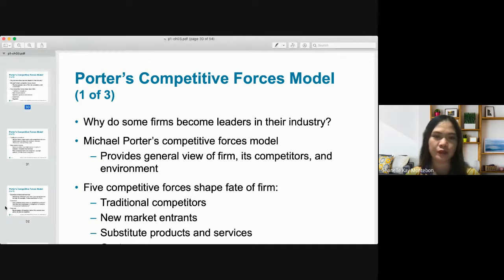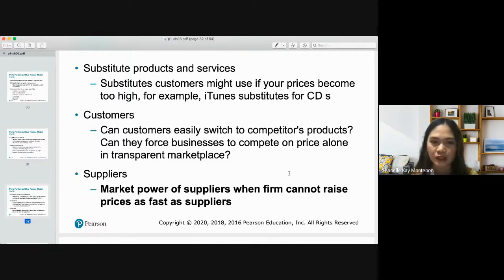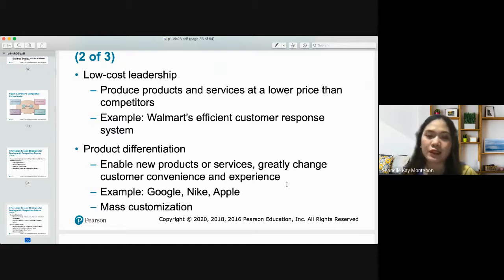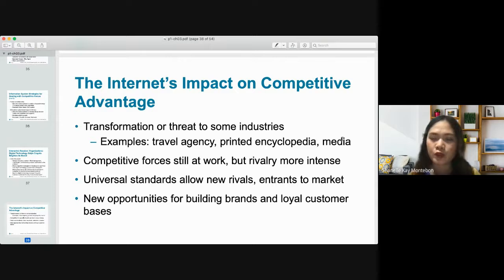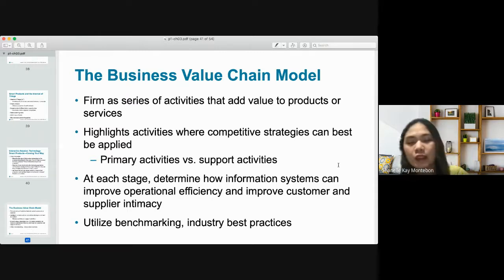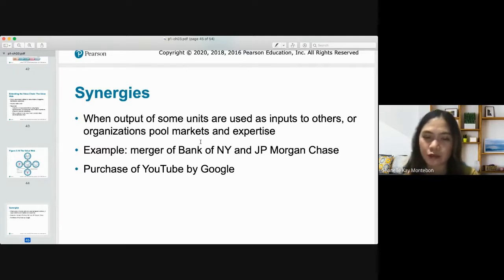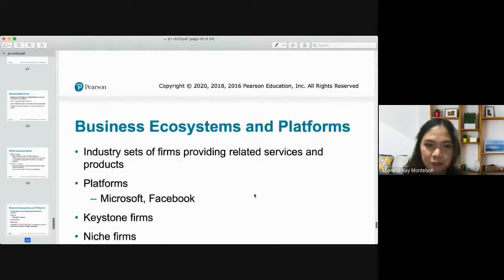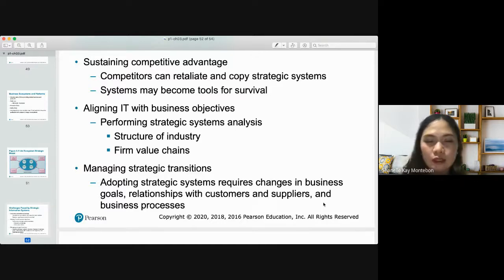INFORMATION SYSTEMS, ORGANIZATIONS, STRATEGY